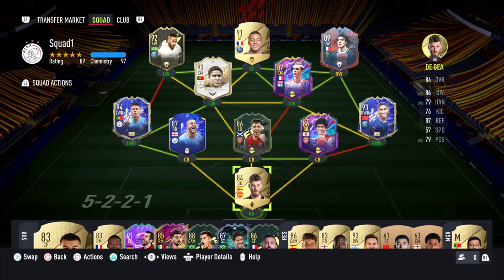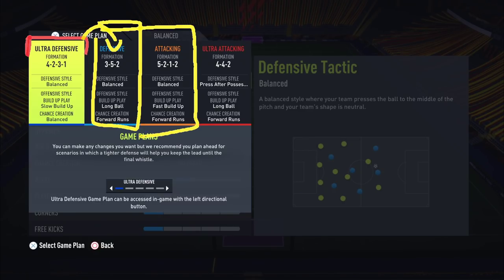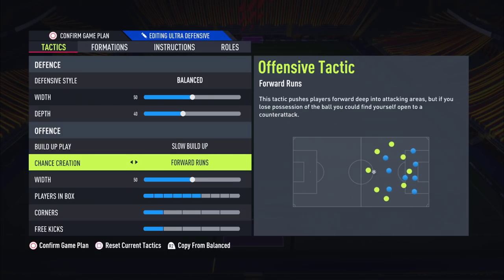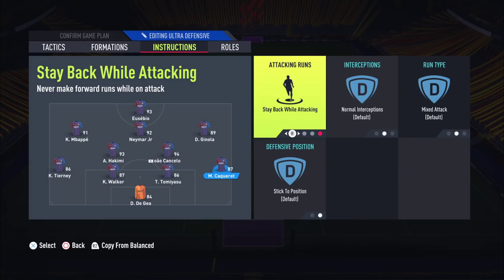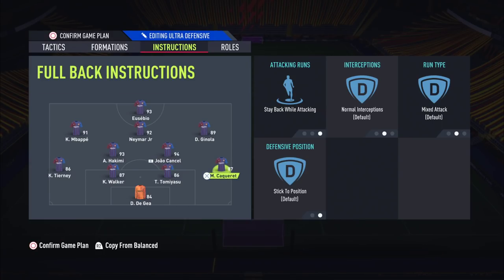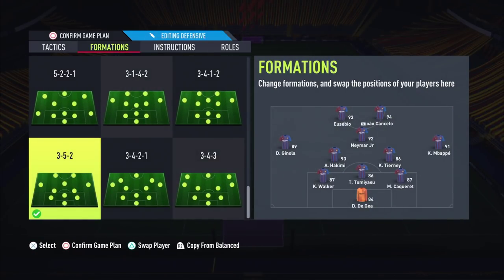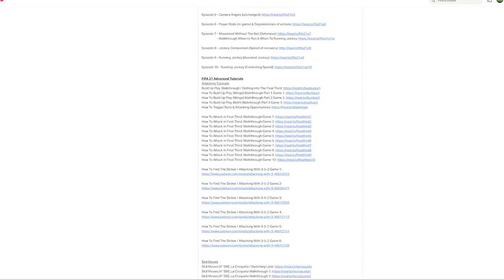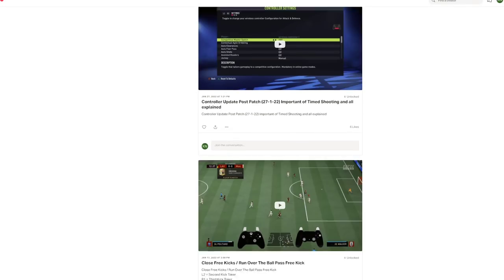BEST COMPLETE TACTICS To Get Rank 1 / Elite FIFA 22